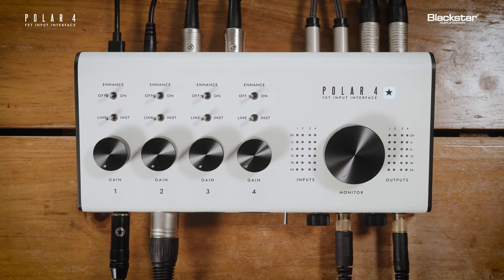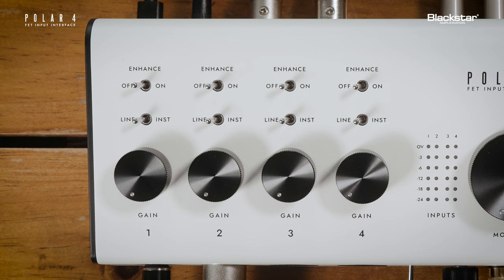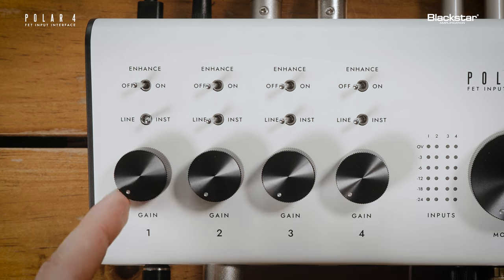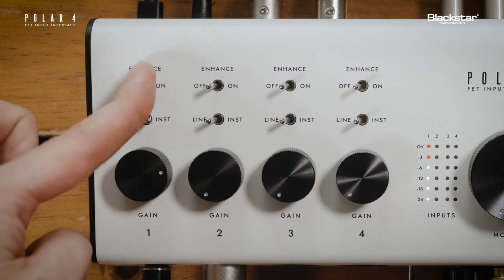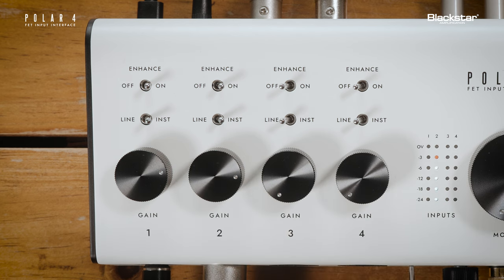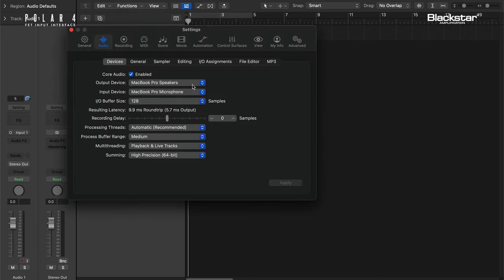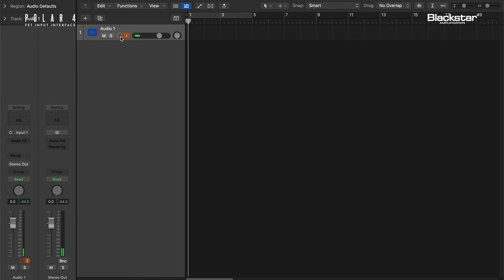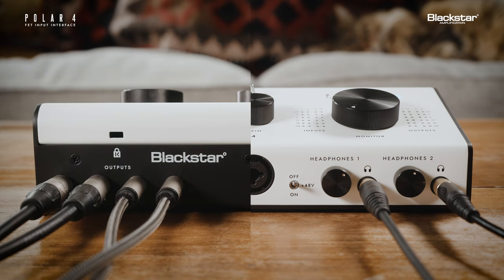POLAR 4 | Operating